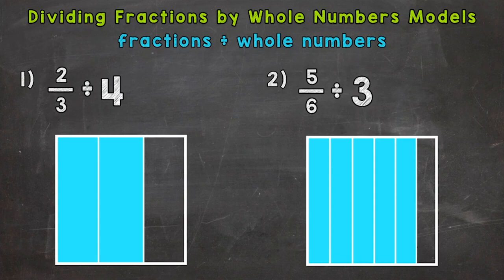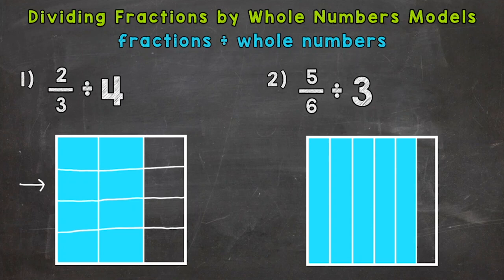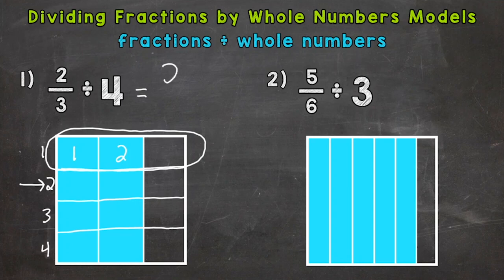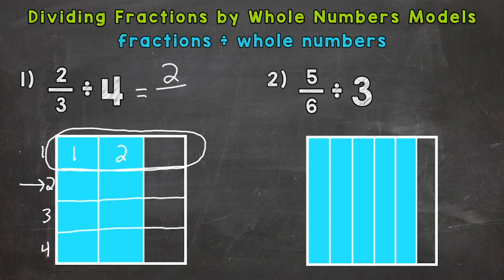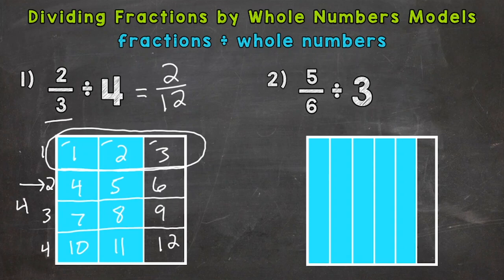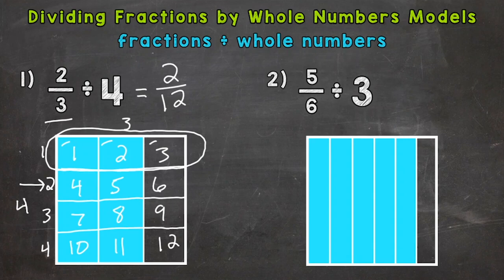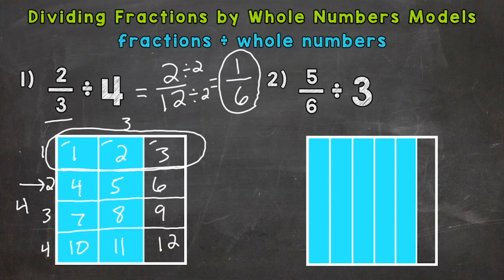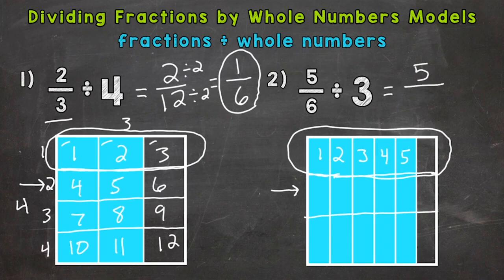Dividing Fractions by Whole Numbers Using Models (MATH CLINIC ARCHIVES : GRADE 4)